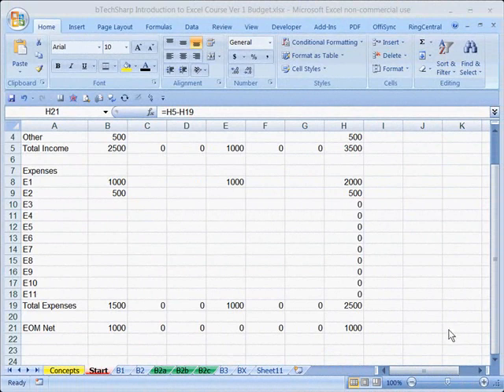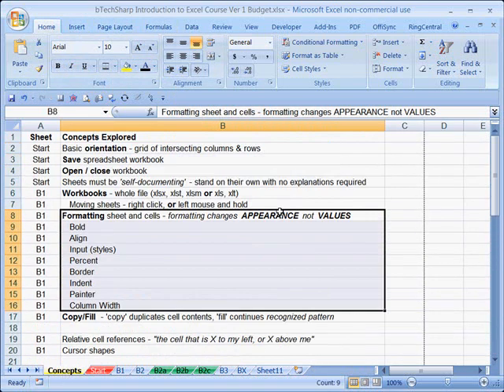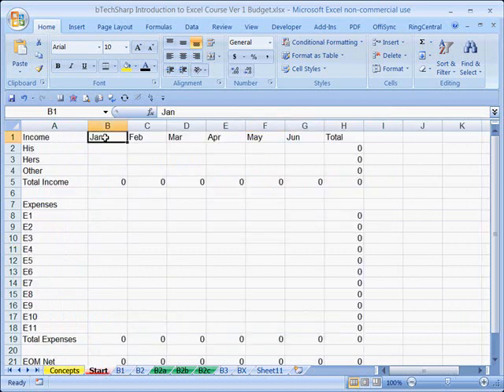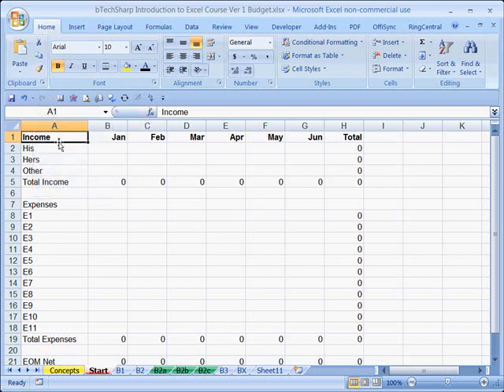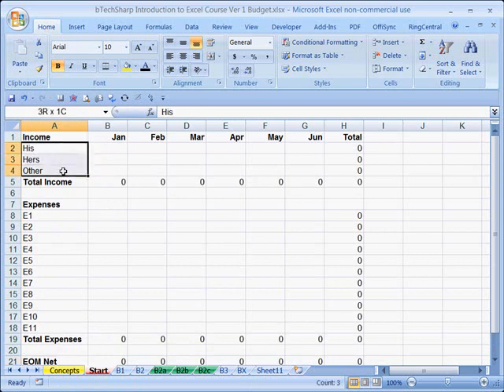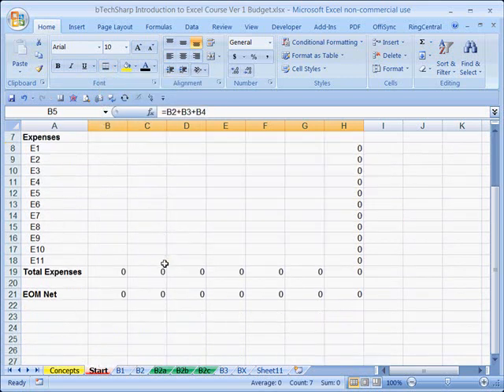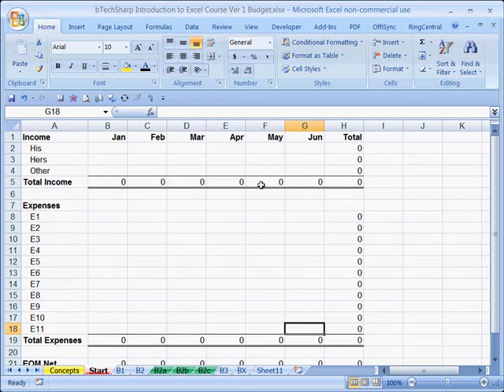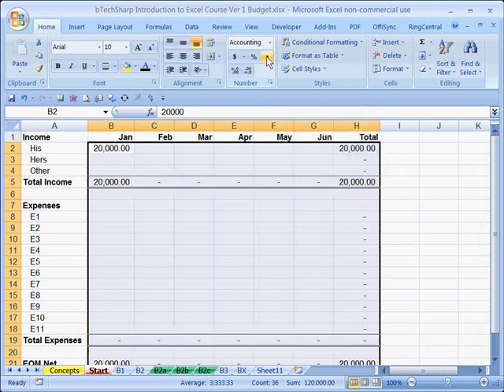Excel Budget Part 2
Walks viewers through very basic starting concepts to begin creating a useful home budget.  - check under Excel.  Video covers mainly formatting and formulas.